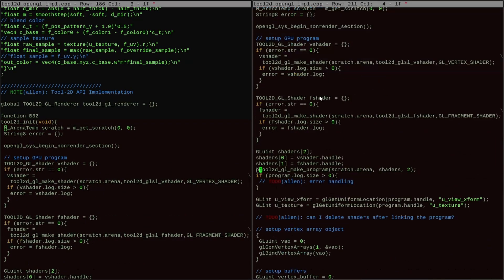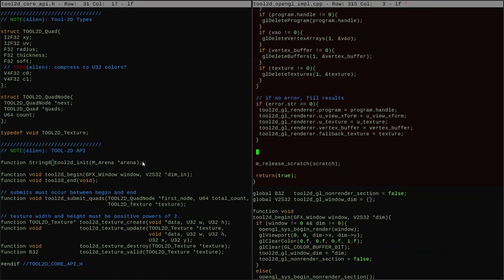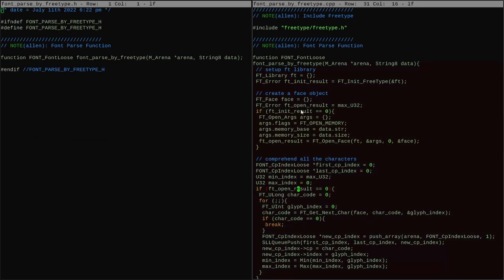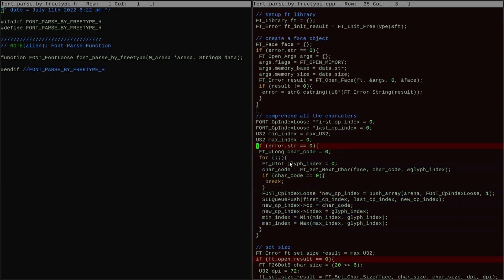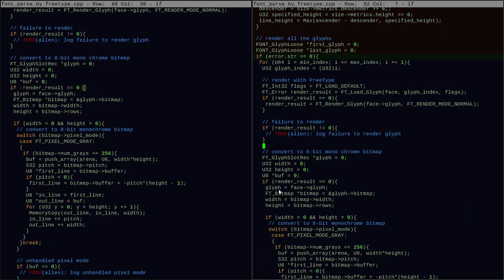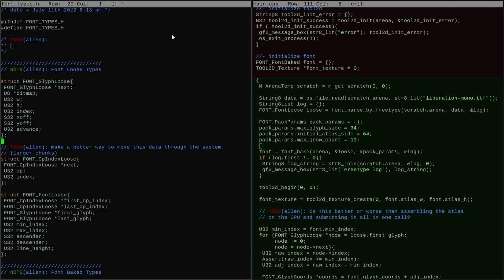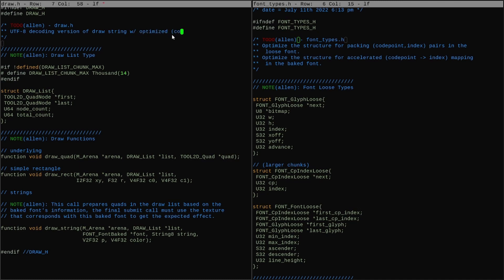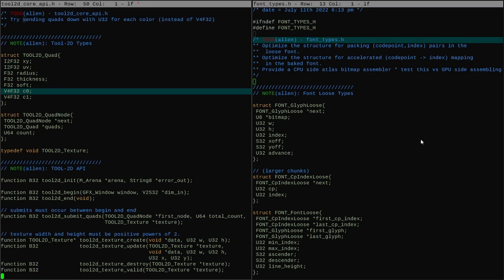Graphics 2 [12]: Error Handling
Filling in error messages on all the big new code paths. Also auditing my TODO comments.

00:00 - Intro
00:22 - Tool2D Error Messages
00:53 - Need Dynamic Error Message Plan
01:54 - Font Parsing Error Messages
02:43 - Need Logging Plan
03:44 - Font Baking Error Messages
04:15 - TODO Auditing
05:24 - Outro